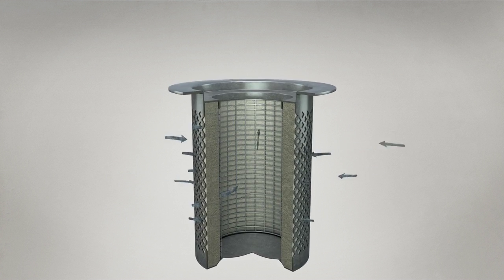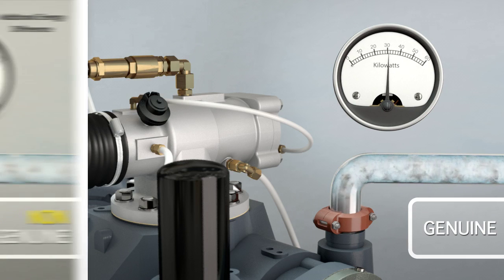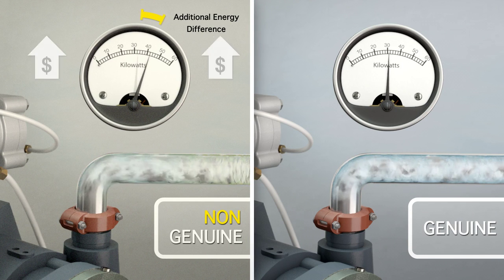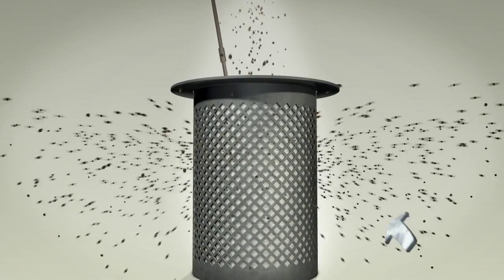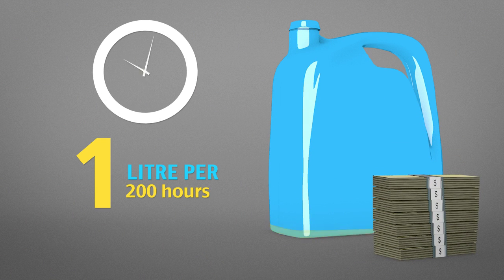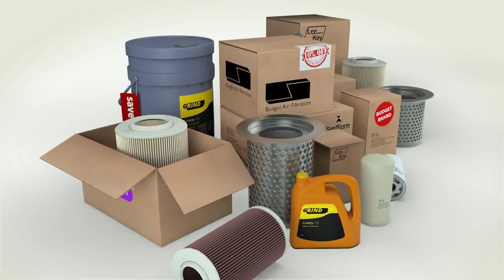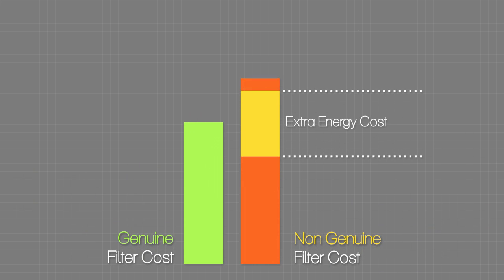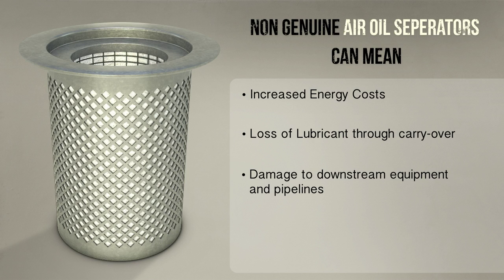Air Oil Separator _ Use of Genuine Parts _ GD Compressor